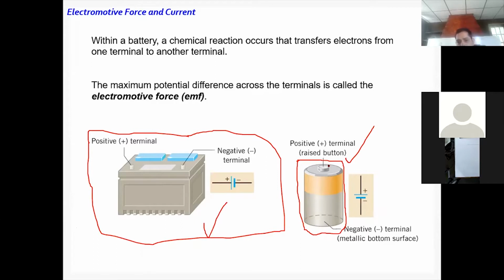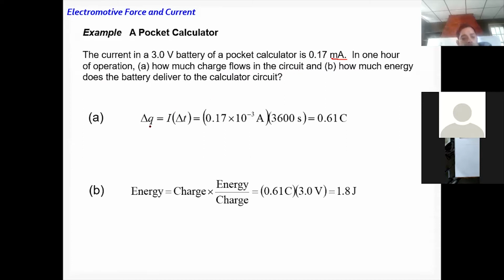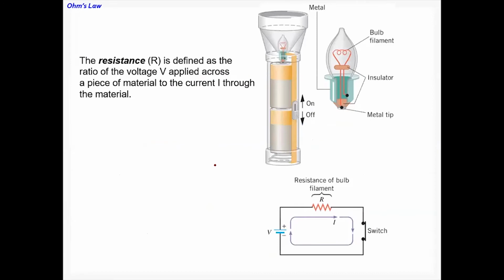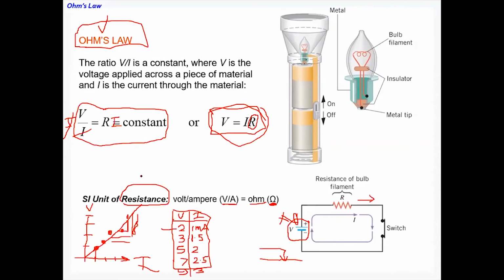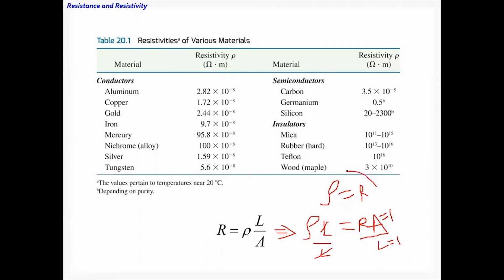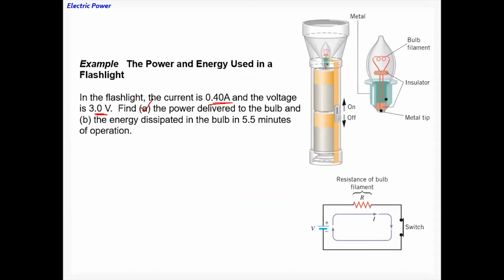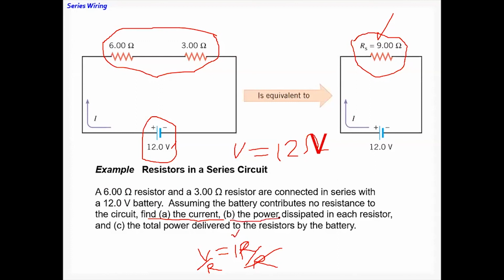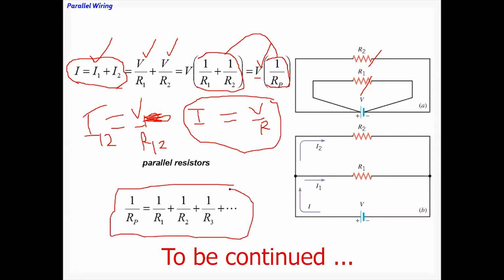Current part 1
Electromotive force (emf), electric current, Example: A Pocket Calculator, The Measurement of Current and Voltage, Conventional current, Resistance, Ohm’s Law, Resistance and Resistivity, Electric Power, Series Wiring, Parallel Wiring.